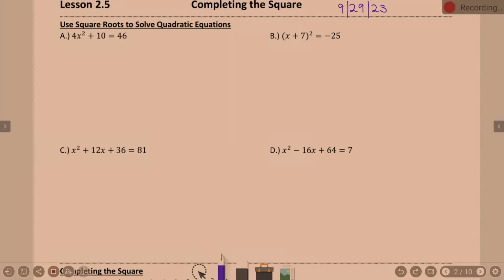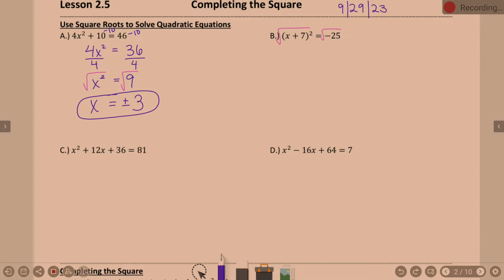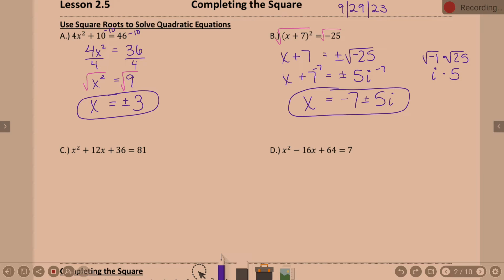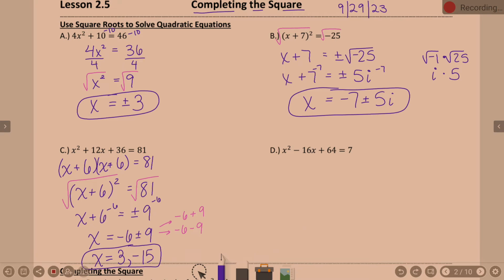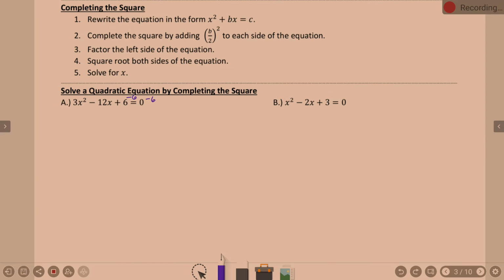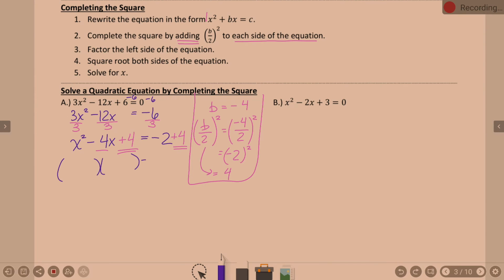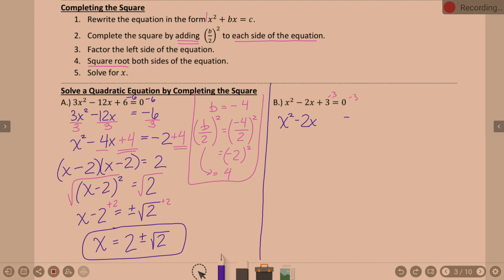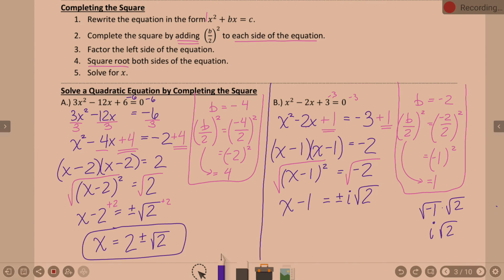A2 Lesson 2 5 Day 1